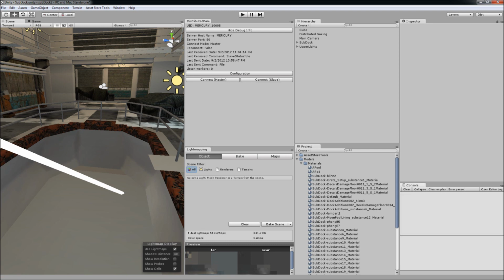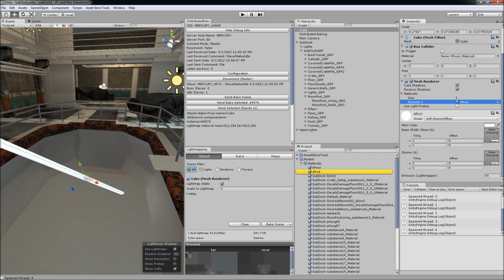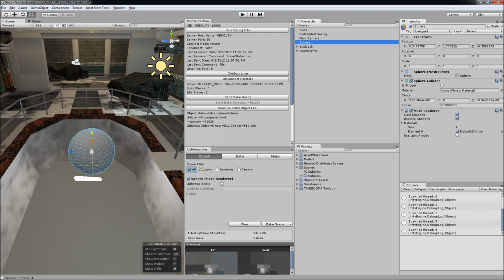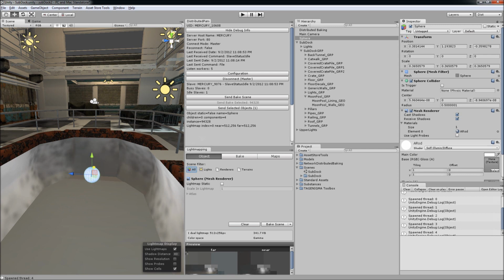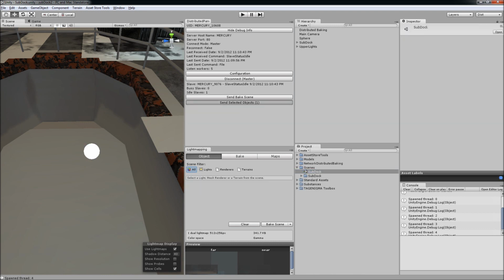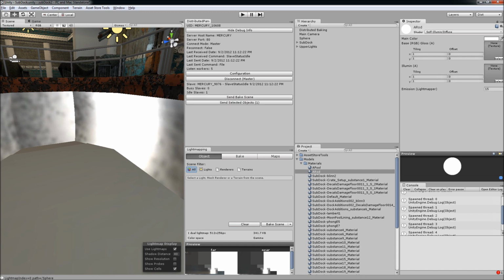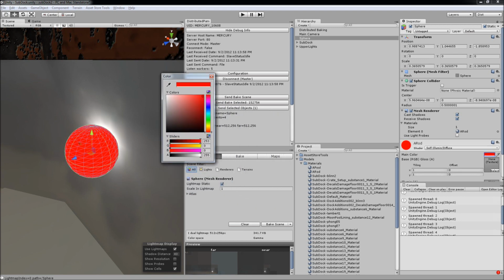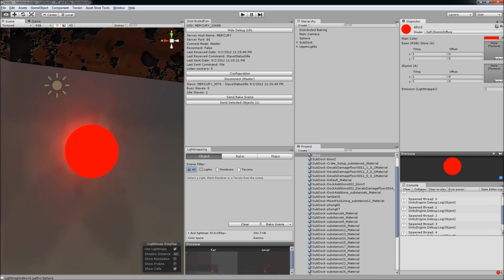Network Distributed Baking 0.4 Alpha Preview